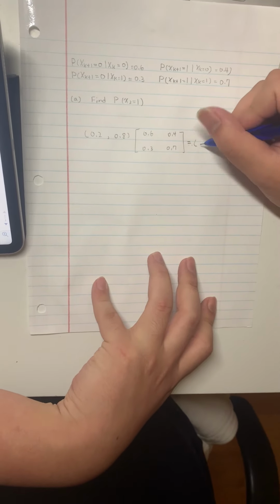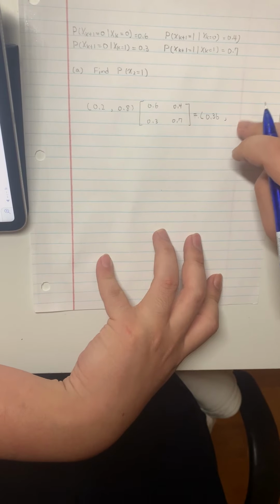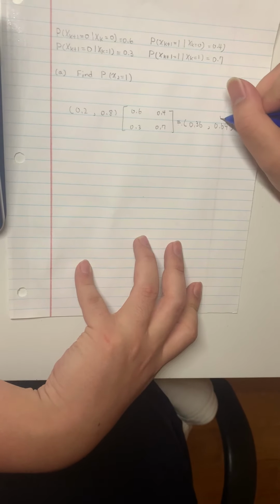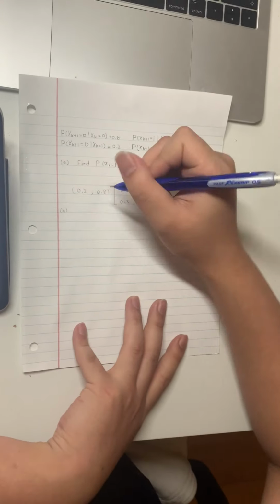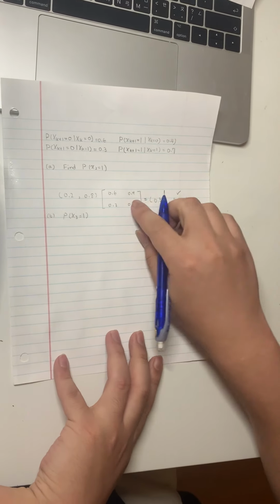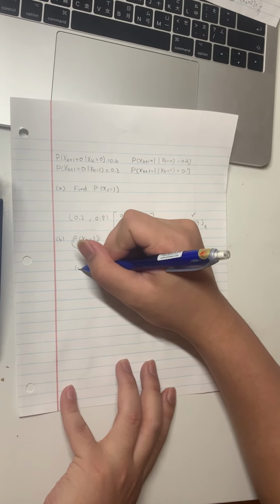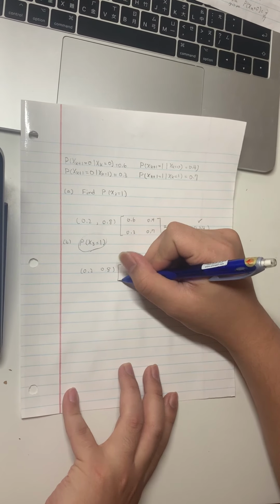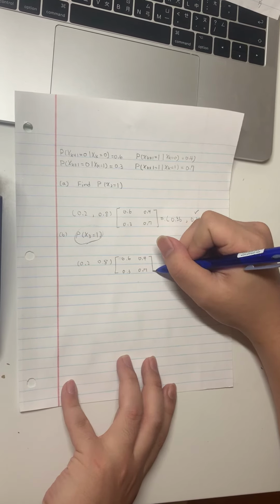NYU Fall 2019 Probability and Stochastic HW2 question 2 by YU-TA CHOU